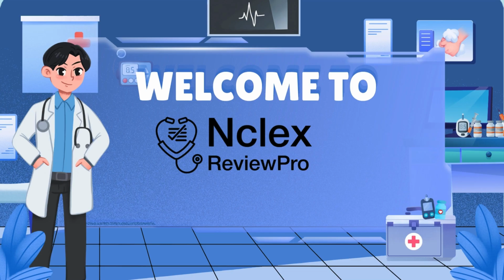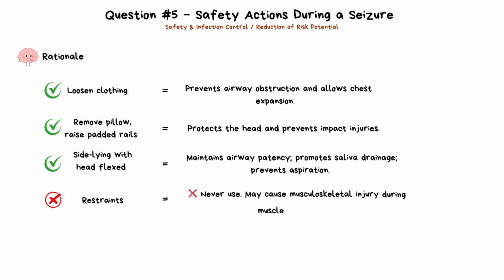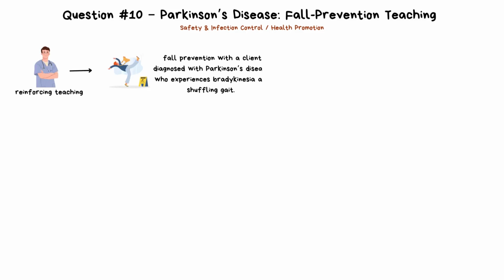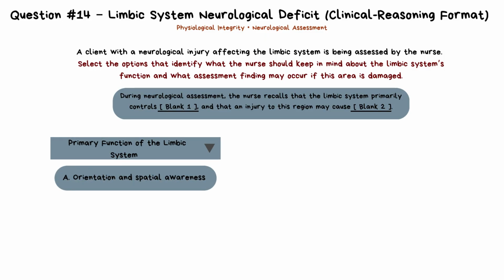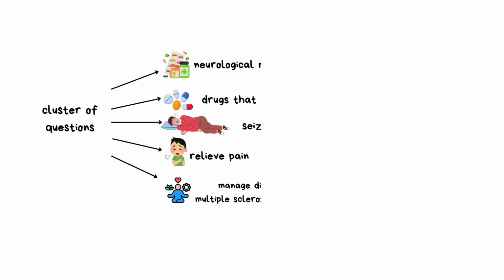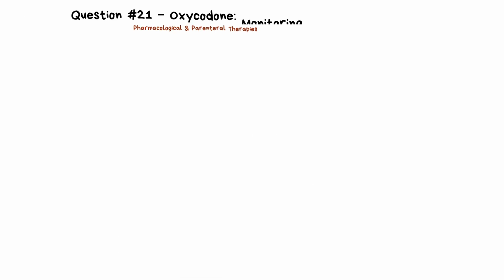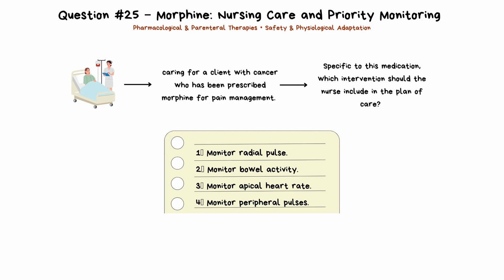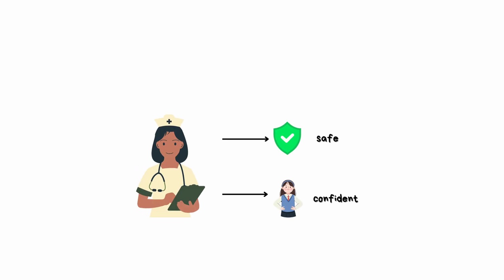Next Gen NCLEX Neurological Disorders | Must-Know Q&A with Rationales with NCLEX RN exam Tips.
🧠 Next Gen NCLEX Neurological Disorders | Must-Know Q&A with Rationales
⚡ Powered by NCLEXReviewPro

This Q&A session covers **must-know neurological problems** tested on the NCLEX-RN — with 7 question types based on the **Next Gen NCLEX (NGN)** format. Each question includes detailed rationales and clinical reasoning to help you prioritize care, recognize red flags, and apply neuro-nursing concepts with confidence.

✅ Key Topics in This Lesson:
Neurological Assessment & Priority Nursing Care
Head Injury & Increased Intracranial Pressure (ICP)
Stroke (CVA) — Left vs Right Brain Findings
Seizure Precautions & Nursing Interventions
Post-Craniotomy Complications & Meningitis Signs
Homonymous Hemianopsia & Visual Deficit Teaching
Myasthenia Gravis — Crisis Differentiation & Medication Timing
Guillain-Barré Syndrome — Airway & Autonomic Complications
Parkinson’s Disease — Safety, Mobility & Fall Prevention
Trigeminal Neuralgia — Pain Management & Client Teaching
Limbic System Function & Emotional Lability Assessment
Adaptation & Psychosocial Adjustment After Stroke
Carbidopa–Levodopa (Sinemet) — Mechanism & Adverse Effects
Phenytoin (Dilantin) — Toxicity, Oral Care & Drug Interactions
Oxycodone & Morphine — Opioid Safety & Side Effects
Aspirin (Acetylsalicylic Acid) Toxicity — Recognizing Tinnitus
Acetaminophen (Tylenol) Overdose — Antidote (N-Acetylcysteine)
Carbamazepine (Tegretol) — Agranulocytosis Monitoring
Edrophonium (Tensilon) Test — Myasthenic vs Cholinergic Crisis
Neuro-Pharmacology Review — Safe Dosing, Monitoring & NCLEX Tips

🧠 Includes ALL 7 NCLEX Question Types:
✔️ SATA (Select All That Apply)
✔️ MCQ (Multiple Choice)
✔️ Drop-Down
✔️ Matrix/Grid
✔️ Ordered Response
✔️ Highlight-the-Text
✔️ Bowtie Scenarios

📌 Chapters:
00:00 – Intro
01:30 – Peripheral Pain Response (Head Injury Assessment)
03:30 – Vital Sign Trends in Increased ICP (Cushing’s Triad)
06:30 – Preventing Elevated ICP During Activity (Drop-Down Cloze)
10:00 – Recognizing CSF Leakage – Halo & Glucose Test
11:10 – Safety Actions During a Seizure (SATA)
15:00 – Right-Sided Hemiparesis – Stroke Assessment Findings
16:45 – Homonymous Hemianopsia – Family Teaching for Safety
19:00 – Adapting After Stroke – Recognizing Positive Coping
22:10 – Myasthenia Gravis – Preventing Crisis (Ordered Response)
24:05 – Parkinson’s Disease – Fall-Prevention Teaching
27:00 – Trigeminal Neuralgia – Client Teaching Evaluation
32:05 – Guillain-Barré Syndrome – Identifying Risk Factors
33:30 – Guillain-Barré Syndrome – Coping With Paralysis (Therapeutic Care)
35:25 – Limbic System Deficit – Emotional Lability Assessment
41:10 – Seizure Precautions Setup – Safety Equipment & Environment
43:00 – Post-Craniotomy – Meningitis Bowtie Case
47:00 – Guillain-Barré Syndrome – Anticipating Complications (Airway & ECG)
48:25 – Neuro-Pharmacology Cluster Transition Segment 💊
49:00 – Carbidopa–Levodopa – Therapeutic vs Toxic Effects (Drop-Down)
53:55 – Phenytoin & Oral Contraceptives – Key Teaching Point
56:35 – Acetaminophen Overdose – Nursing Preparations (Matrix/Grid)
59:30 – Oxycodone – Adverse Effects to Monitor (SATA)
1:03:20 – Phenytoin Toxicity – Serum Level Interpretation (Drop-Down)
1:05:10 – Aspirin Intoxication – Recognizing Tinnitus (Highlight-the-Text)
1:09:40 – Carbamazepine – Agranulocytosis Risk (Matrix/Grid)
1:10:55 – Morphine – Bowel Monitoring & Opioid Safety
1:13:55 – Phenytoin – Evaluating Client Understanding (Highlight-the-Text)
1:16:05 – Myasthenia Gravis – Tensilon Test Interpretation (Ordered Response)
1:20:10 – Acetaminophen Toxicity – Interpreting Bilirubin (Drop-Down Cloze)
1:22:30 – Outro • Study Smart. Practice With Purpose.

• High-Yield NCLEX Q&A
• Visual Topic Reviews
• Audio Podclass Sessions